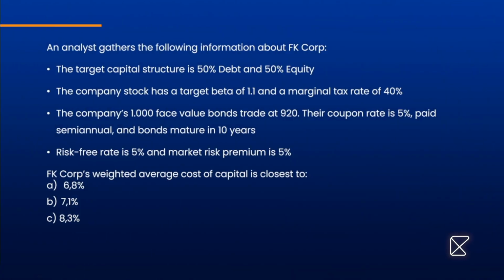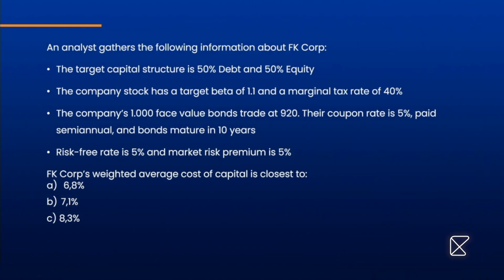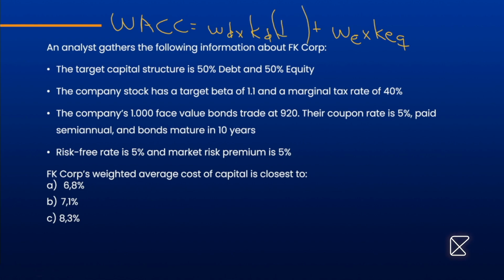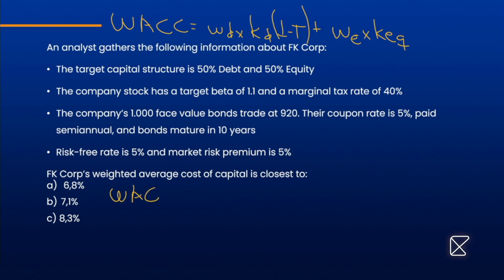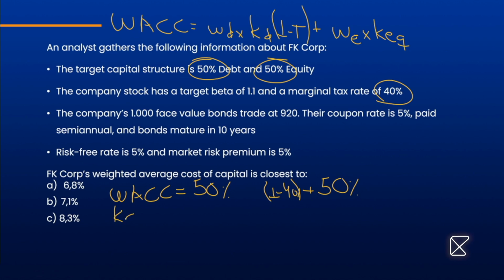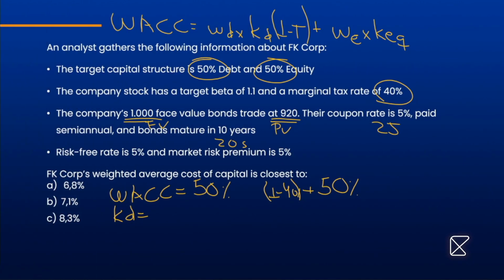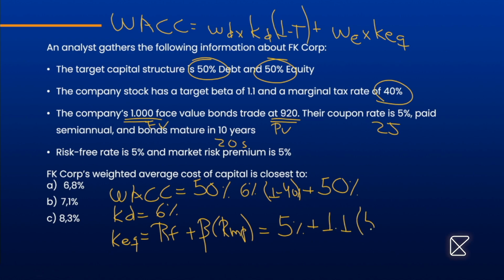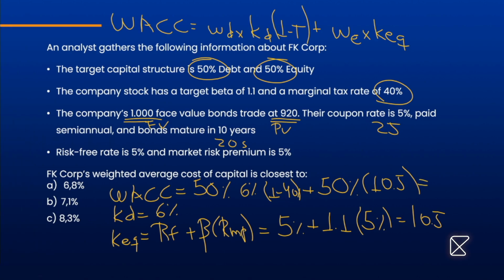CFA Daily Lesson #1 - Corporate Issuers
Are you ready for a CFA Daily Lesson?
Today you’ll learn about Corporate Issuers. Let’s get into it?